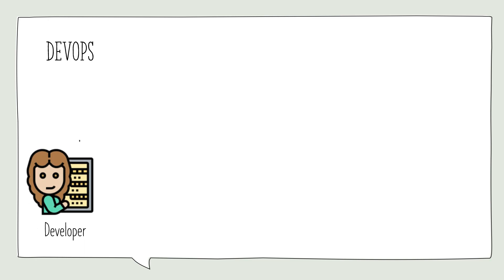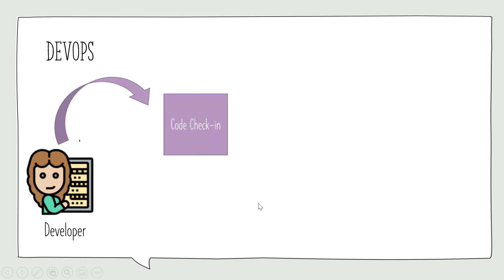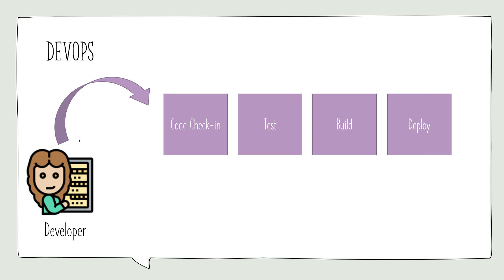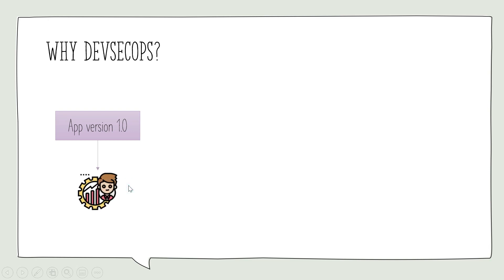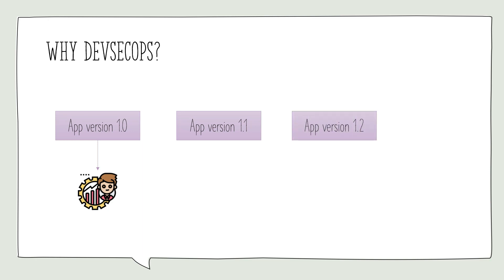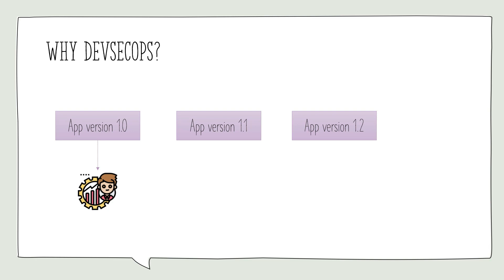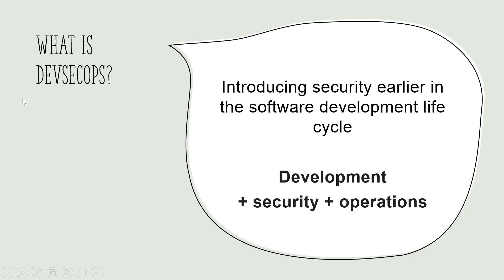DevSecOps in 10 minutes | All about DevSecOps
This video talks about what is DevSecOps, why was it needed and the advantages.